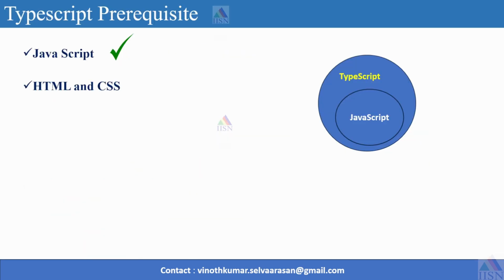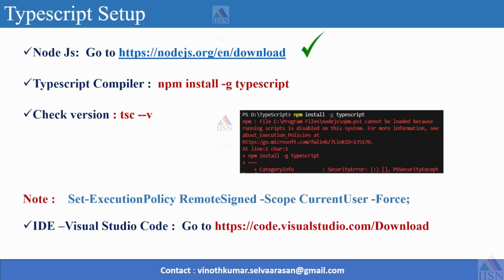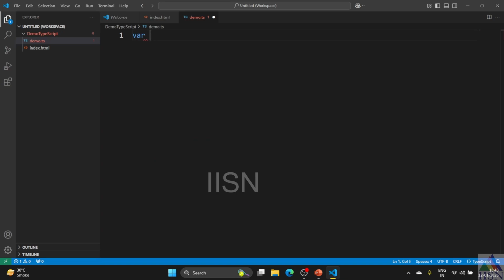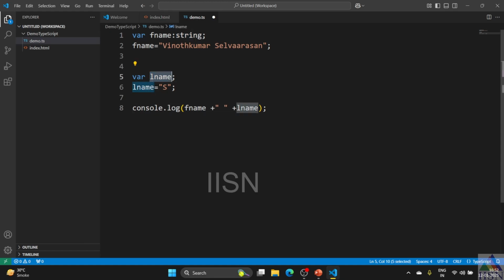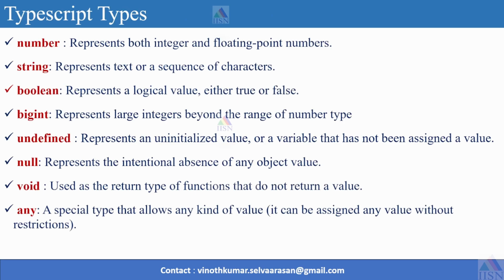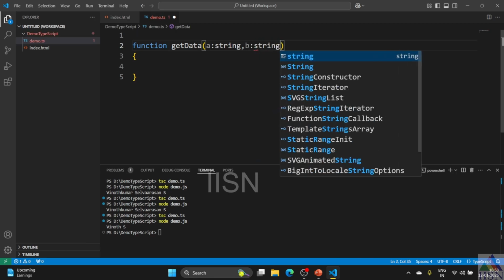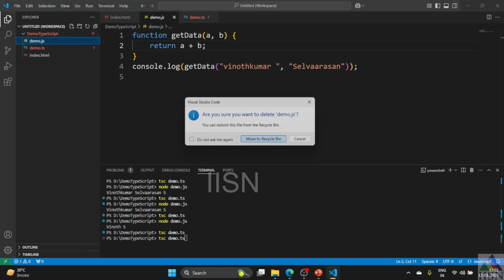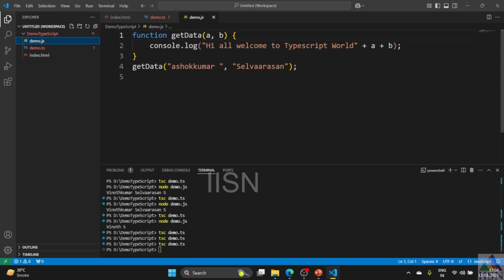Mastering TypeScript: Complete Beginner's Guide (2025 Tutorial) | Part 1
Welcome to this comprehensive TypeScript tutorial for beginners! In this video, we’ll guide you through the fundamentals of TypeScript, including its features, syntax, and how it enhances JavaScript development. Whether you’re new to TypeScript or just need a refresher, this tutorial is perfect for you. By the end of this video, you’ll be able to confidently integrate TypeScript into your projects and take advantage of its powerful type-checking system.

What you’ll learn:

Setting up a TypeScript project
TypeScript types and variables
Interfaces and classes
Functions and generics
TypeScript’s powerful features in practice